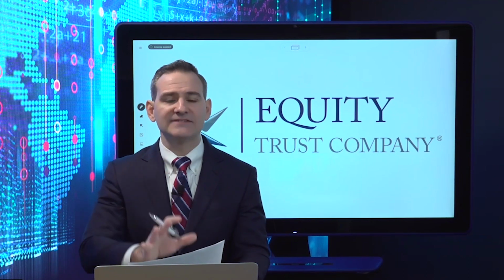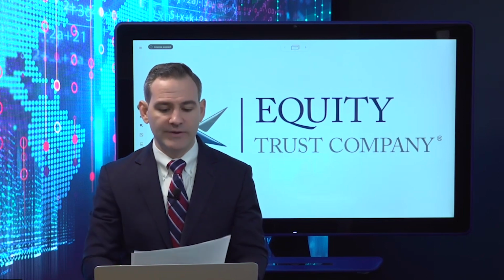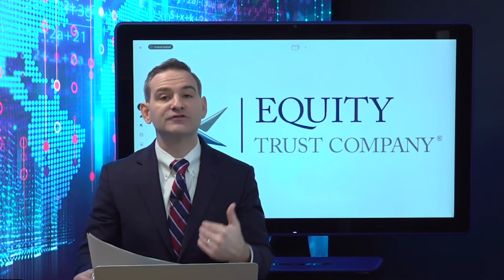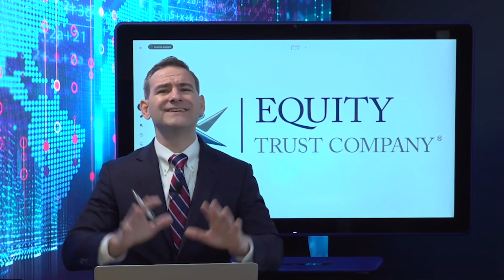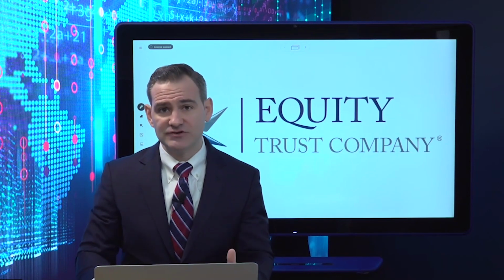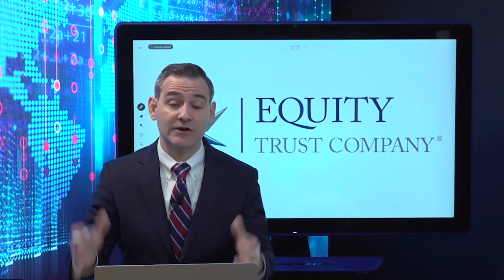SECURE Act 2.0 Summary: What to Know | SDIRA | Equity Trust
Included in the 2023 Consolidated Appropriations Act, an Omnibus Bill, is a set of provisions related to retirement savings accounts, known as SECURE 2.0 Act (SECURE Act 2.0).
What does this mean for Americans and their retirement savings accounts?

When laws such as this are passed there is a period of time in which regulators, such as the IRS and Department of Labor (DOL) issue guidance, which informs the public and financial institutions on how to navigate these law changes. There will be some unanswered questions or grey areas, so as more is revealed we will be sure to communicate accordingly. As always, for your specific circumstances, we encourage you to speak to your tax professional.

Not all of the provisions take effect immediately. Many are phased in and don’t start until 2024, giving financial institutions, the public, and regulators the entire year to sort out how to navigate these changes.

Although there are many provisions, this video focuses on 12 which should cover a majority of individuals’ interests and needs:
1. IRAs and workplace retirement plans, such as 401(k)s, will have catch-up contribution limits indexed to the cost-of-living adjustment, whereas in previous years the amount was fixed. Also, there are some unique catch-up contributions for those aged 60 to 63.
2. For individuals in the later years of working, but before retirement, between ages 60 to 63, the catch-up contribution will increase starting in 2025. Eligible taxpayers will be able to contribute the greater of $10,000 or 150% of the standard catch-up contribution. In other words, taxpayers between 60-63 can anticipate contributing 10,000 per year for those 3 years.
3. Starting in 2024, workers whose wages are over $145,000 during the previous year will be forced to make their catch-up contributions to a Roth (after-tax) account. The wage threshold will be indexed annually. Is this concerning? Possibly for some that want a tax deduction, but for some high-income earners who prefer after-tax contributions, this is not of concern to them.
4. SIMPLE IRA catch-up contributions will also be adjusted for inflation and those 60 to 63 years old.
5. SEP and SIMPLE IRA contributions could be made on an after-tax basis, instead of a pre-tax, or tax-deferred basis. Those that prefer after-tax, tax-free growth, may want to consider this, providing they are self-employed or have income that qualifies.
6. Required Minimum Distribution (RMD) Rules:
• For those with a tax-deferred account, such as a Traditional IRA, SEP IRA, SIMPLE IRA, or tax-deferred 401(k), you must begin distributing funds at a specified age, based on the IRS published life expectancy table. The current RMD age is 72.
• SECURE Act 2.0 will adjust this age to 73, beginning after December 31, 2022, and age 75 after December 31, 2032. For those that have already turned 72, they maintain RMDs as-is.
7. Employer matching of student loan repayments is allowed. In 2024, employers can match student loan repayments as if the student loan repayments were deferrals.
8. Longer-term, part-time workers qualify more easily to participate in 401(k) plans – Under current law, employees with at least 1,000 hours of service in 23 months, or 500 service hours in three-consecutive years must be eligible to participate in the employer’s qualified retirement plan. The SECURE Act reduces that three-year rule to two years for plans starting in 2025.
9. Penalty-free emergency distributions of up to $1,000 will be permitted from retirement plans. Once every 3-year limit on this, or once a year, if repaid within 3 years.
10. Automatic Enrollment Requirements - Effective in 2025, workplace plans like 401(k)s must automatically enroll employees when eligible. There are specified percentages of wages deferred, which increase year over year.
11. Non-highly compensated employees can contribute the lesser of 3 percent of compensation or $2,500 post-tax to an emergency savings account and can take funds out if needed without penalty or taxes.
12. Currently, plans may automatically distribute small accounts of less than $5,000 to former participants. If greater than $1,000, plan holders can roll over into an IRA without the participant’s consent. This limit, 12 months from enactment will increase to $7,000 and permits the transfer of default IRAs into the participant’s new employer plan.